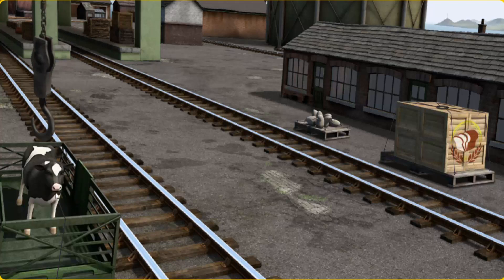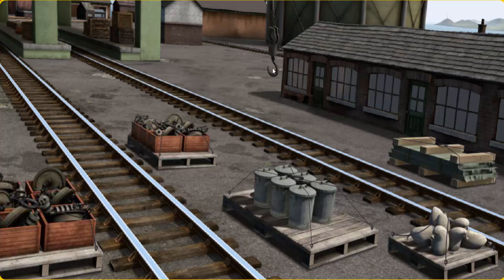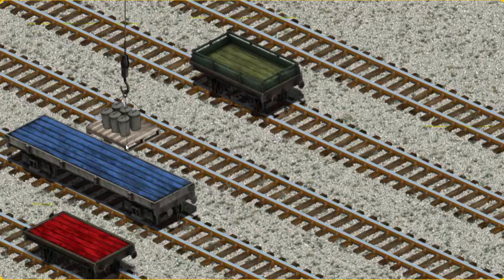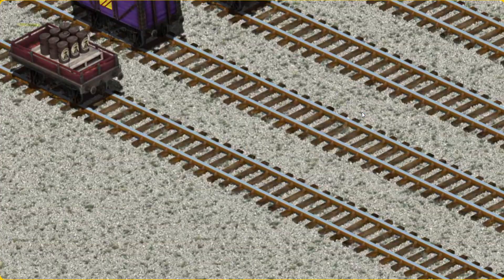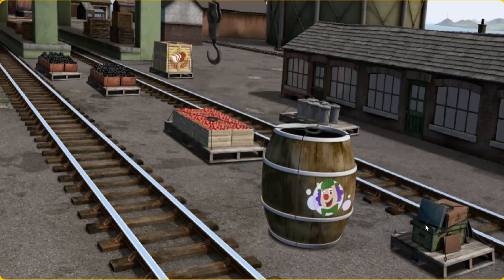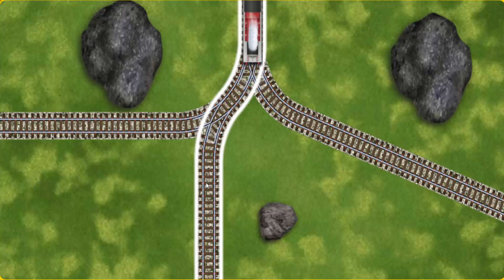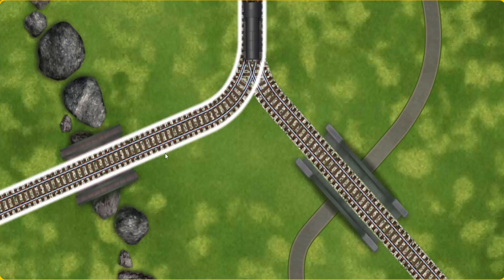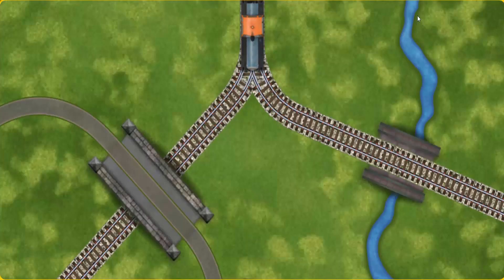Fun Kids Game - Thomas and Friends Lift Load & Haul